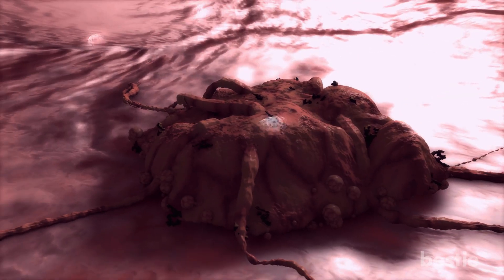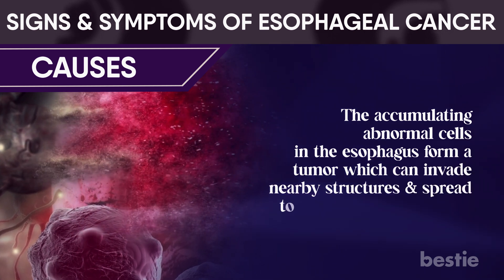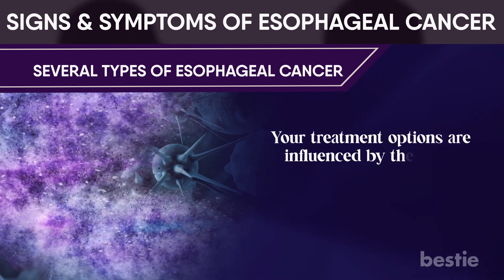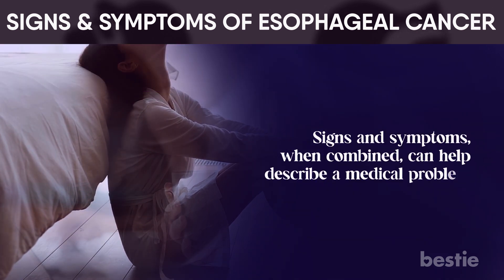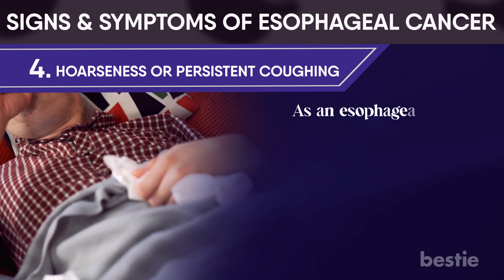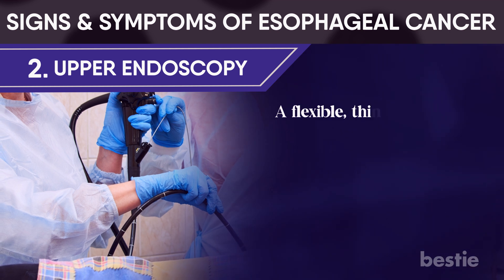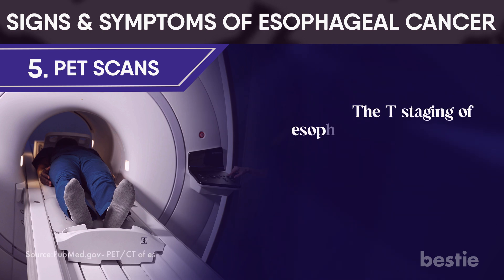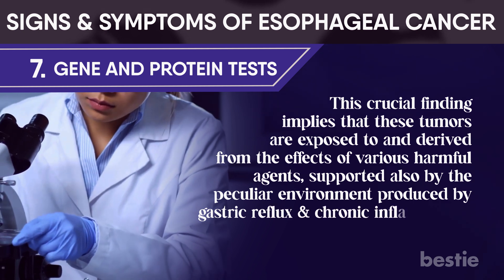7 Causes & Warning Signs Of Esophageal Cancer You Must Not Ignore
The word "cancer" is alarming. However, more research is being conducted every day, and we gain more insight into this deadly disease. Cancer is a disease in which your cells grow out of control and spread to other body regions. There are more than 100 different types of cancer, and it can occur anywhere in the body.

Because cancer can take many different shapes and forms, it is always named after the location where it first appears. When cancer spreads from the esophagus to the liver, it is referred to as esophageal cancer and can never be known as liver cancer. So, in today's video, we will discuss the signs and symptoms of esophageal cancer.

⌛Timestamps:
⏱️ Intro - 0:00
⏱ Causes - 01:43
⏱ Tobacco Use - 02:12
⏱ Obesity - 02:18
⏱ Alcoholism - 02:25
⏱ Barrett's Esophagus And Chronic Acid Reflux - 02:31
⏱ Other Diseases - 02:55
⏱ Occupational Exposure To Certain Chemicals - 03:19
⏱ Hot Liquids Or Radiation  - 03:36

⏱ Several Types Of Esophageal Cancer - 03:51
⏱ Adenocarcinoma - 04:07
⏱ Squamous Cell Carcinoma - 04:27
⏱ Other Uncommon Types - 04:45

⏱ Signs And Symptoms - 05:38
⏱ Difficulty In Swallowing - 06:07
⏱ Chronic Chest Pain - 06:42
⏱ Weight Loss - 07:22
⏱ Hoarseness Or Persistent Coughing - 07:55

⏱ How Is Esophageal Cancer Diagnosed? - 09:06
⏱ Barium Swallow - 09:33
⏱ Upper Endoscopy - 10:03
⏱ Ct Scan - 10:35
⏱ Mri Scan - 11:19
⏱ Pet Scans - 11:51
⏱ Biopsy - 12:31
⏱ Gene And Protein Tests - 13:03

✍️ Summary:
Let's look into its causes.
The exact cause of esophageal cancer is unknown. Esophageal cancer develops when cells in the esophagus develop changes (mutations) in their DNA.

Tobacco use: This includes both smoking and the use of smokeless tobacco.

Obesity: Being overweight or obese can cause esophageal inflammation, leading to cancer.

Alcoholism: Chronic or heavy alcohol use increases the risk of esophageal cancer.

Barrett's esophagus and chronic acid reflux: Barrett's esophagus is a change in the cells at the bottom of your esophagus caused by untreated chronic acid reflux.

There could be several types of esophageal cancer.
There are several types of esophageal cancer. Esophageal cancer is classified based on the type of cells involved.

Adenocarcinoma: Adenocarcinoma begins in the cells of the esophageal mucus-secreting glands.

Squamous cell carcinoma: This is a cancer of the squamous cells. Squamous cells are flat, thin cells that line the esophageal surface.

Other uncommon types: These include small cell carcinoma, sarcoma, lymphoma, melanoma, and choriocarcinoma, which are all classified as rare types of esophageal cancer.

Now let's talk about the symptoms and signs that people with esophageal cancer may experience. A symptom, such as fatigue, nausea, or pain, is something that only the person experiencing it can identify and describe.

Difficulty in swallowing.
The most significant sign that esophageal cancer patients experience is dysphagia. Dysphagia is a common medical term for difficulty swallowing and related pain while eating, especially when eating meat, or any hard or dry substance, bread, or raw vegetables.

Chronic chest pain.
If you have chronic heartburn or gastroesophageal reflux disease (GERD), you are already familiar with the burning pain in the center of your chest.